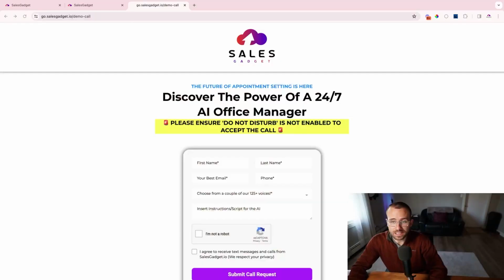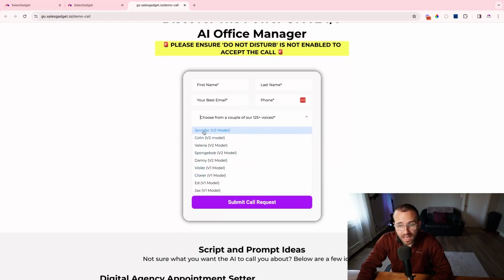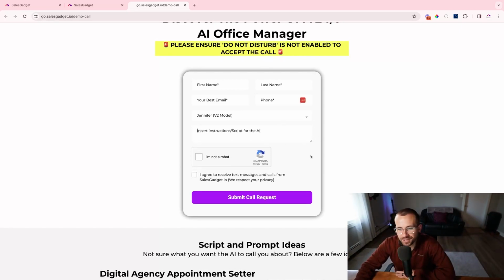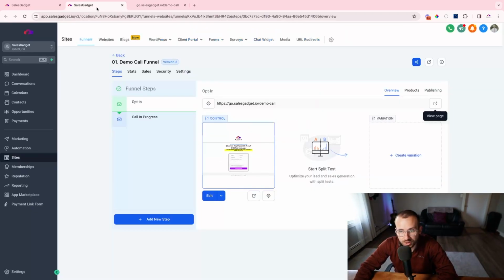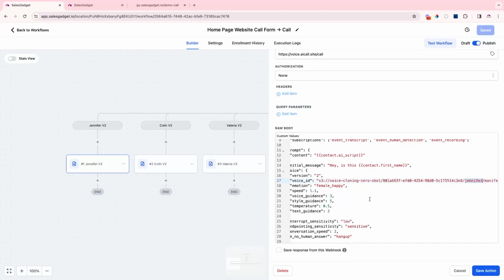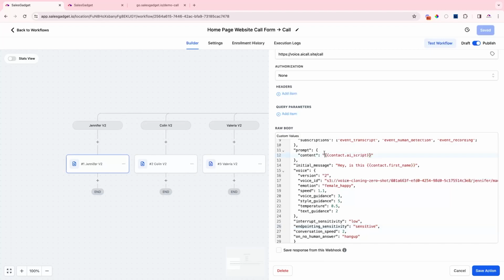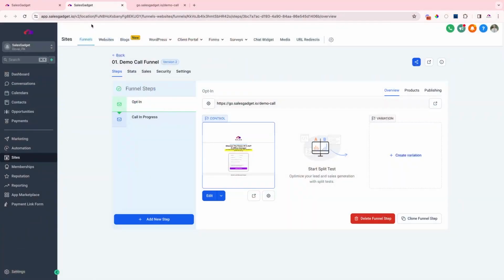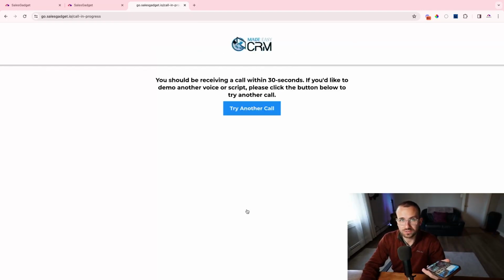Transform Your Customer Interaction: Discover Voice AI with GoHighLevel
🚀 Discover the power of Conversational Voice AI with GoHighLevel in this comprehensive tutorial! Unveil how integrating voice technology can transform your business interactions and streamline your processes.

In this video, we delve deep into the world of Conversational Voice AI and its seamless integration with GoHighLevel. Whether you're a beginner or an advanced user, our step-by-step guide will equip you with the tools and knowledge to enhance your customer experience and automate your tasks using the latest in AI Voice Technology.

🔍 What You'll Learn:

Introduction to Voice AI - Understand the basics and the impact it can have on your business.
GoHighLevel Overview - A quick tour of GoHighLevel's features and capabilities.
Integration Process - Step-by-step instructions on integrating Voice AI into GoHighLevel.
Practical Applications - See real-world scenarios where Voice AI can revolutionize your workflow.
Advanced Tips & Tricks - Elevate your GoHighLevel usage with pro-level insights.

Your support helps us create content tailored to your needs.